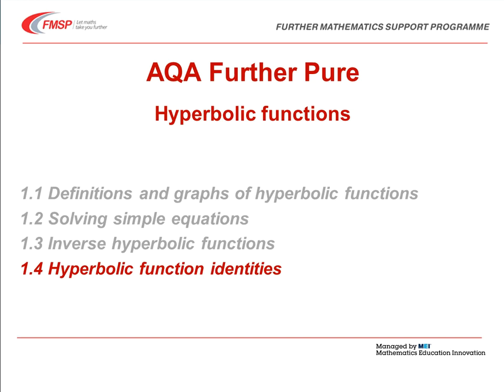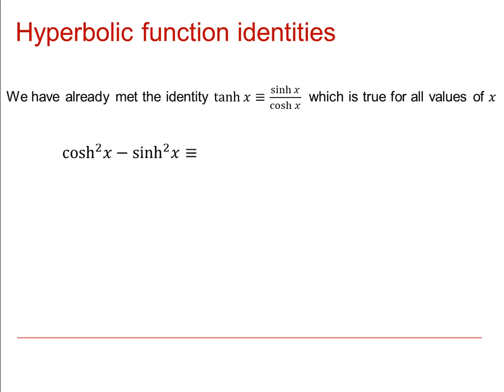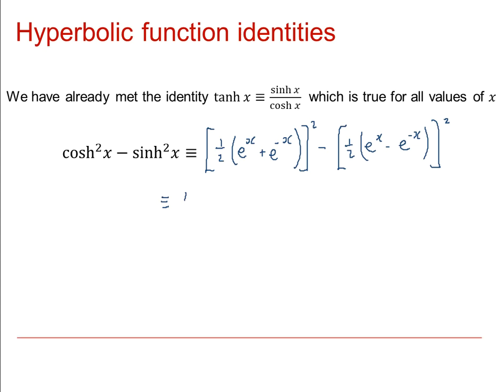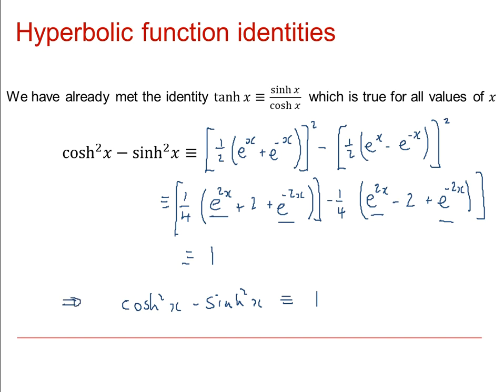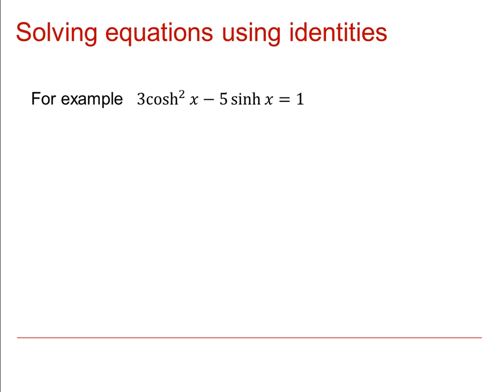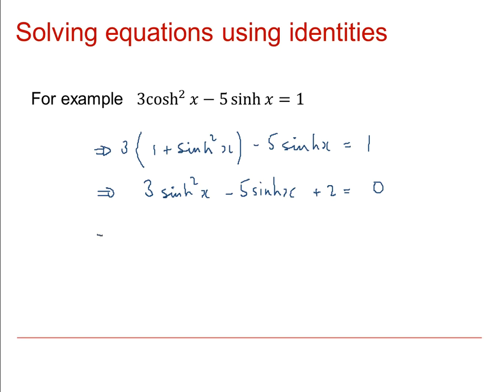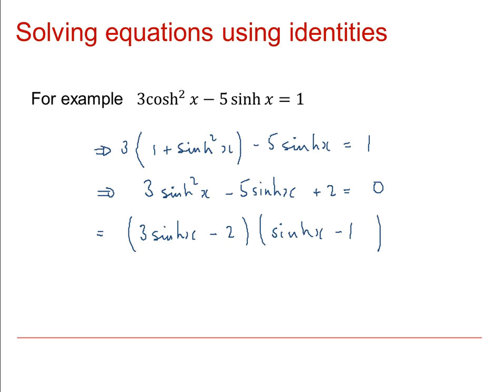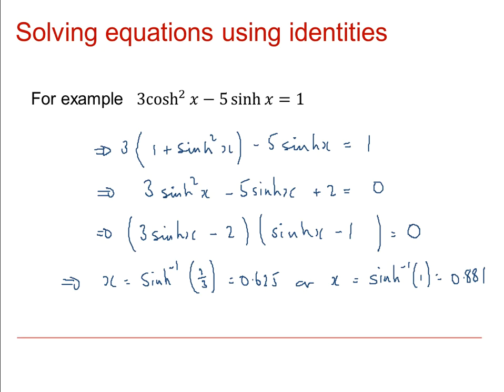AQA Further Pure: Hyperbolic functions 1-4